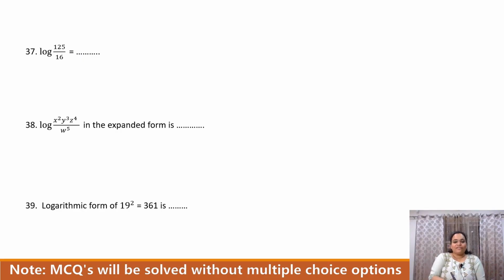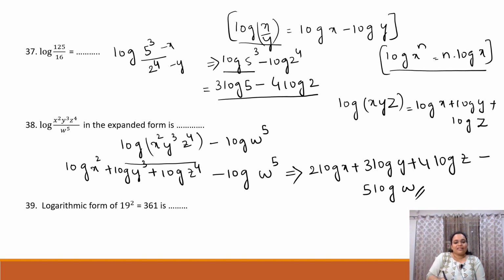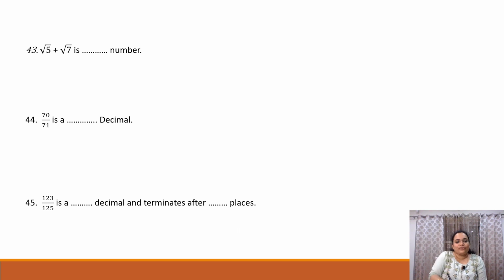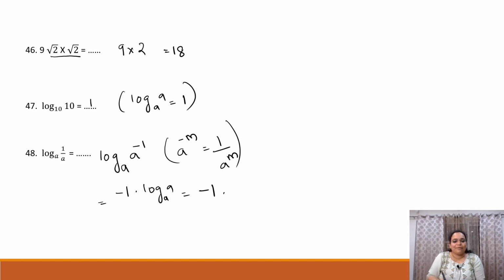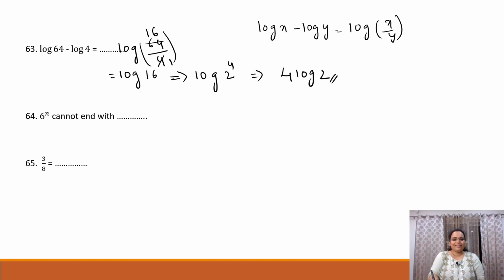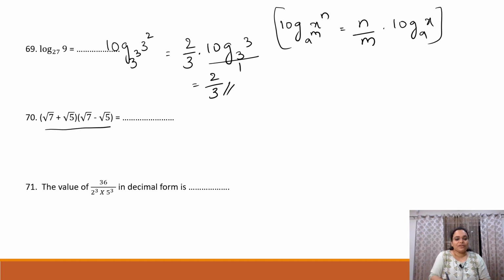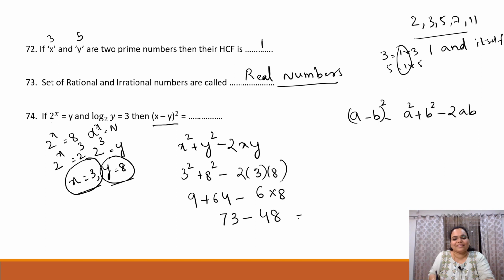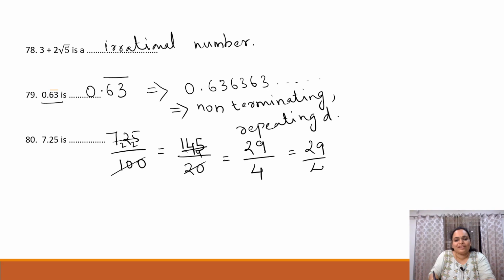Class 10 Maths | Chapter 1 | Real Numbers | Most Important MCQs | Part 2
Hello everyone, In this video we will cover:
1. We will discuss and practice, Most important Multiple choice questions (MCQs) with out the multiple choices, from the chapter Real Numbers which will help you to prepare for your exam for CBSE, TS, AP, State Boards.

Links:
6) Real Numbers Part 6 | Logarithms  Part 2 | EX - 1.5 (Q 5 - Q 9)

 real numbers mcqs class 10
real numbers mcqs
cbse real numbers class 10 mcqs
ts real numbers class 10 mcqs
ap real numbers class 10 mcqs